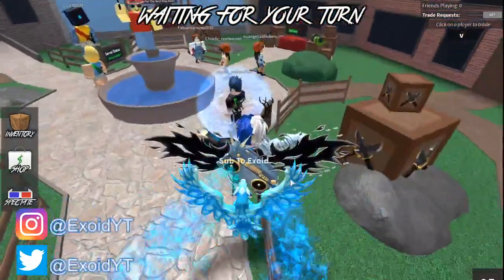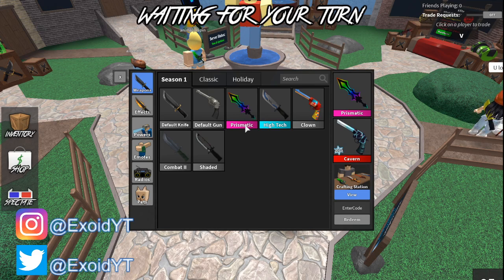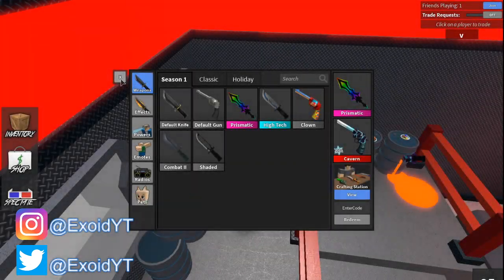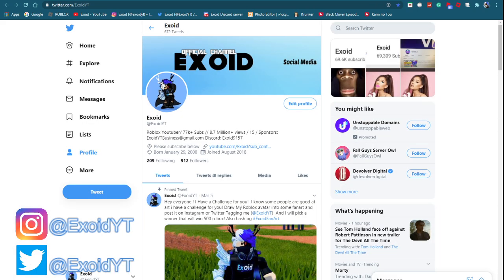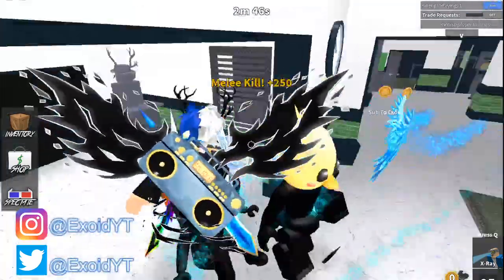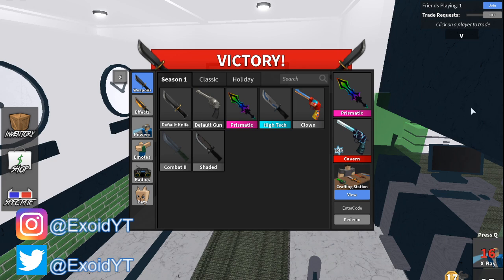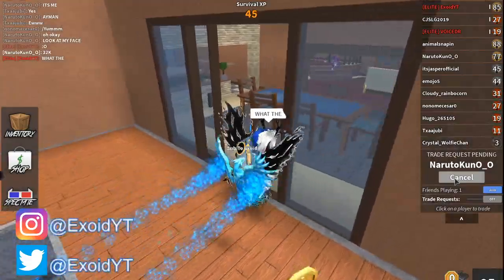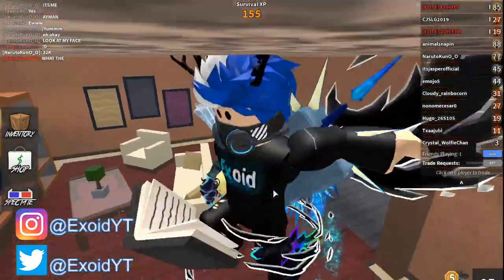*FREE* GODLY KNIFE | ALL MURDER MYSTERY 2 CODES! AUGUST 2020 [Roblox]